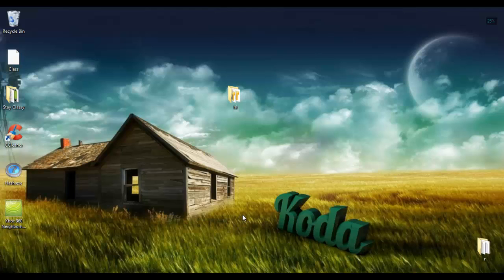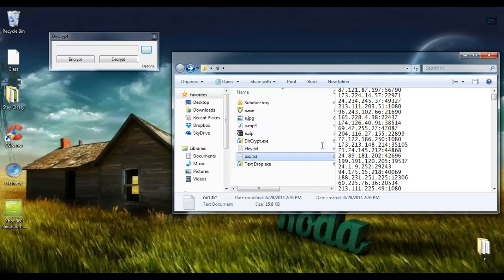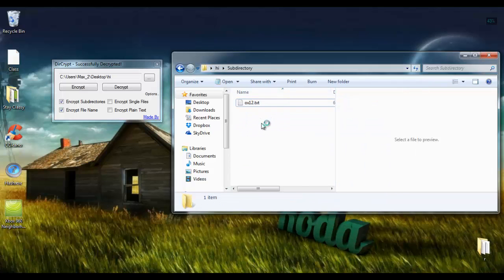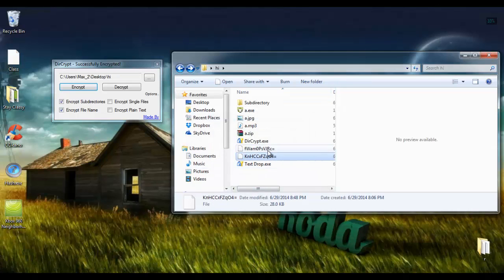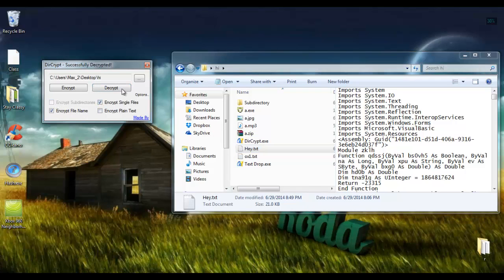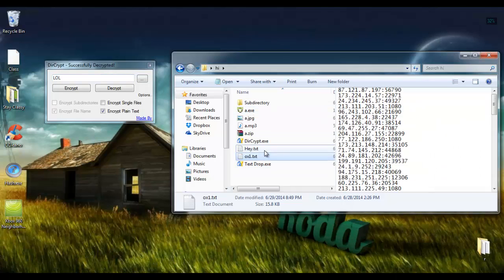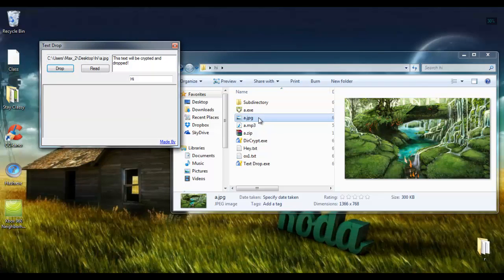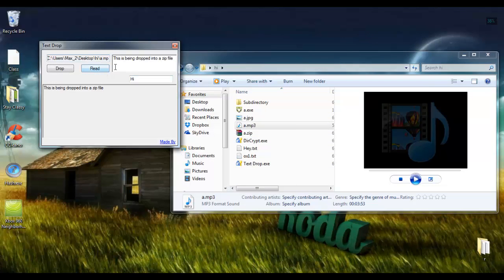Text Encryption Programs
Sorry for distracted talking and occasional noise in the background.